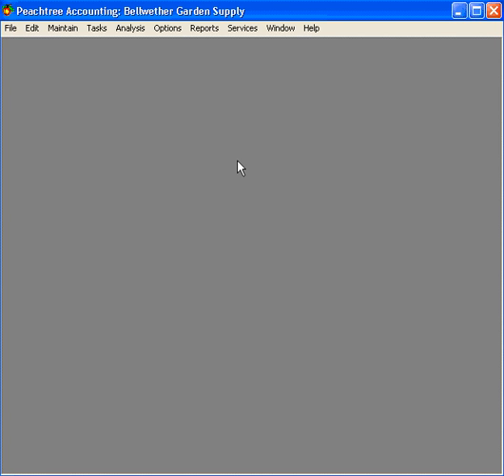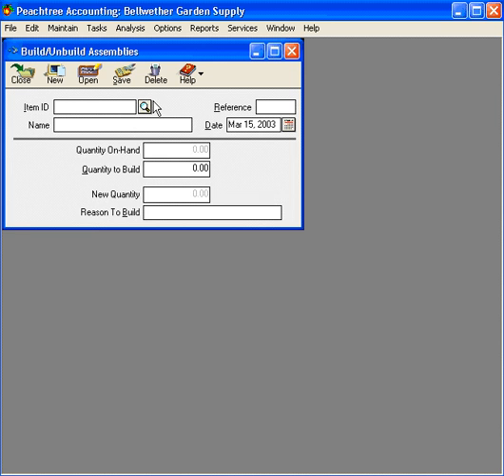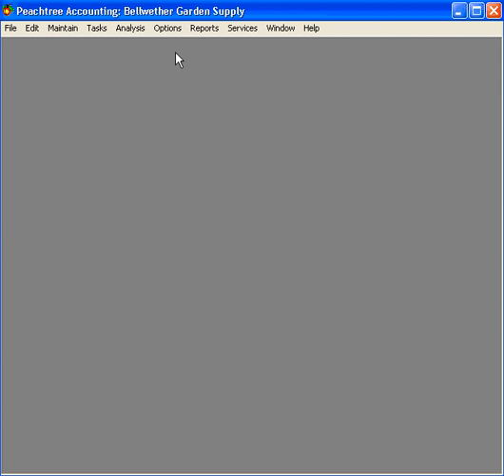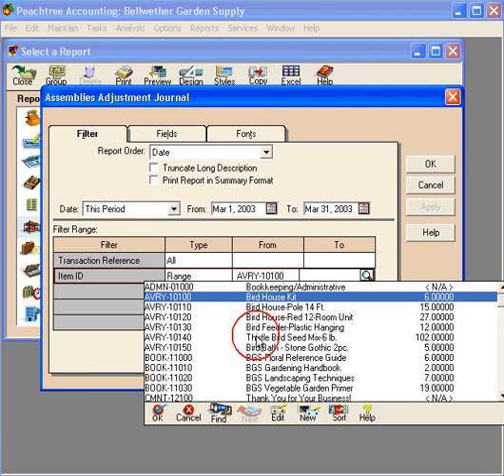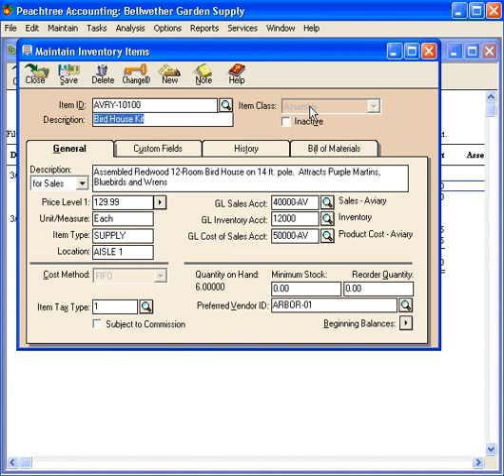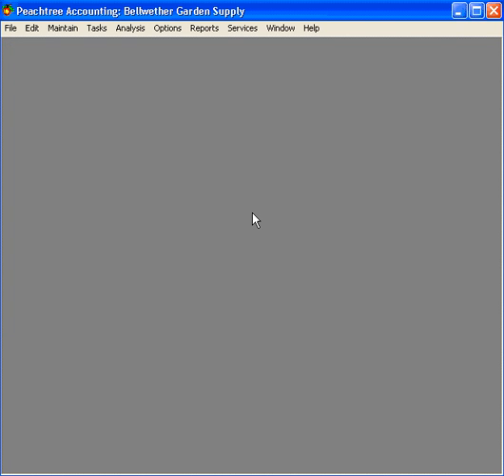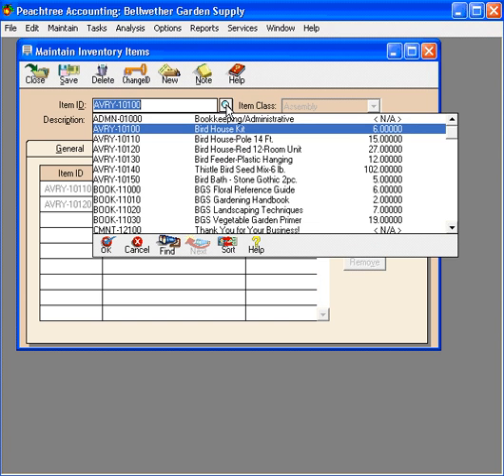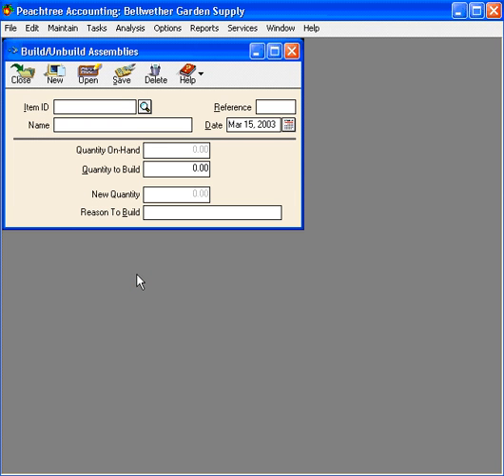4.1-2 Inventory Assemblies